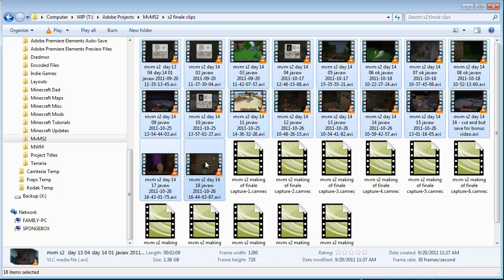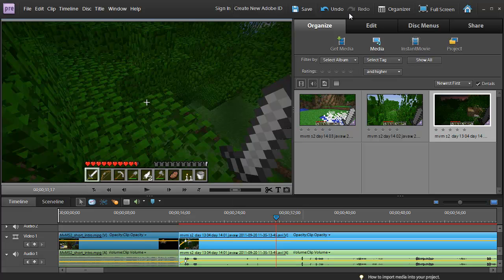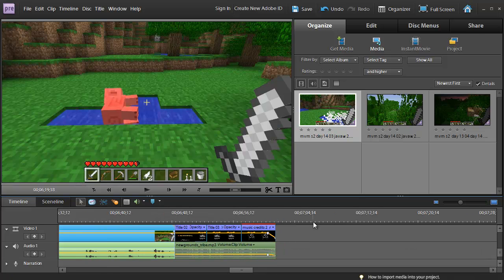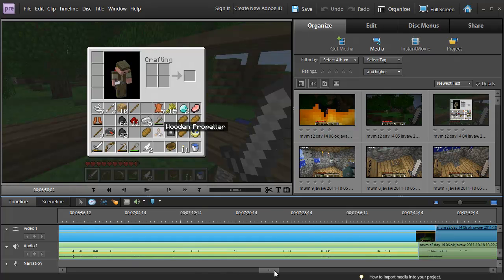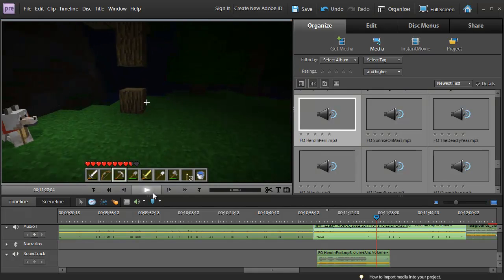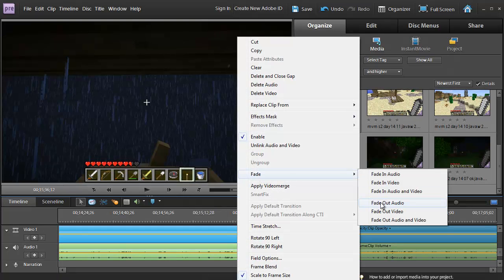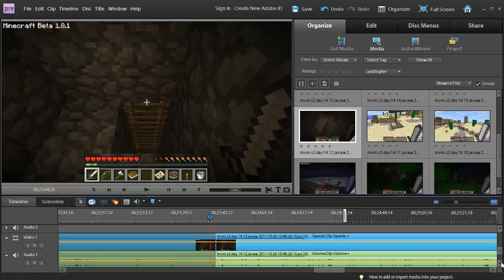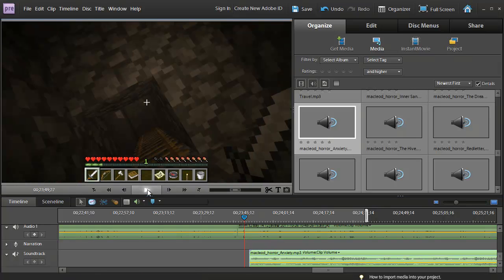Man vs Minecraft - "Making of" S2 Finale - Part 2: Editing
This is Part 2 of my "Making of" Man vs Minecraft Season 2 Finale bonus video. In this episode, "Editing", I show you how I edited the episode in Adobe Premiere Elements, by adding music, sound effects, etc..